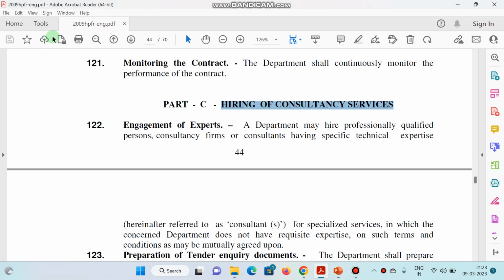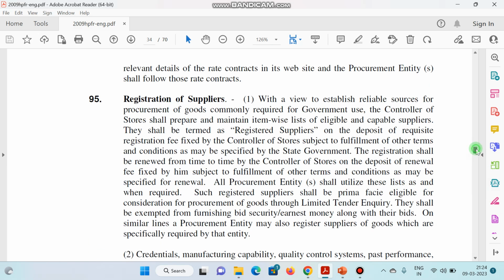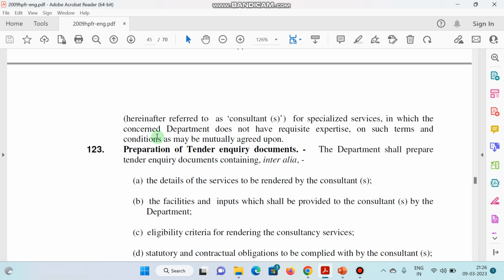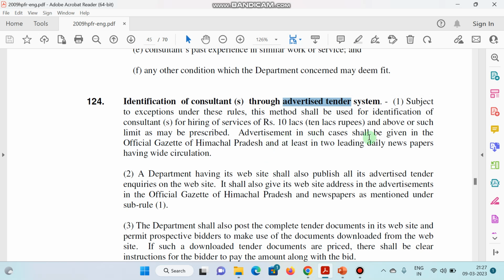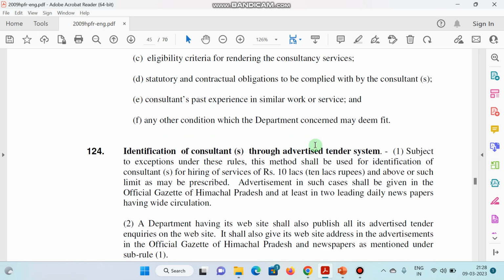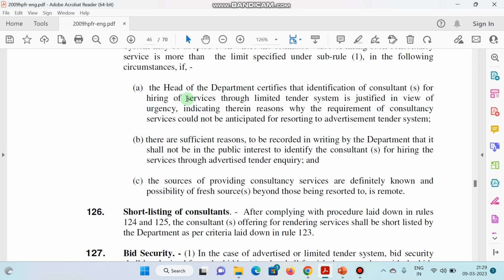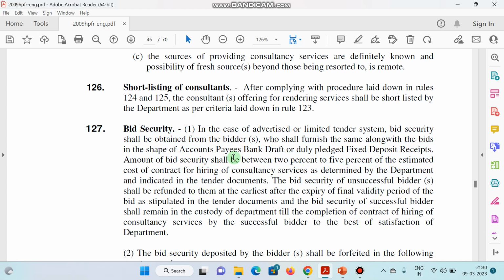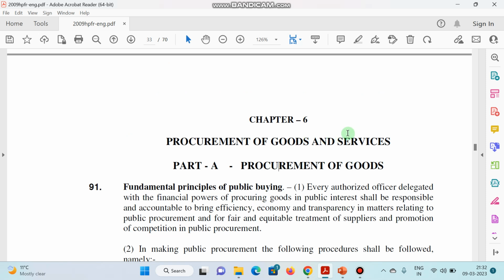HIRING OF CONSULTANCY SERVICES